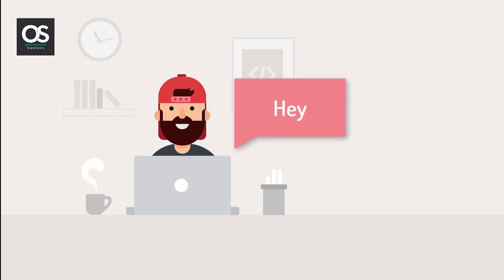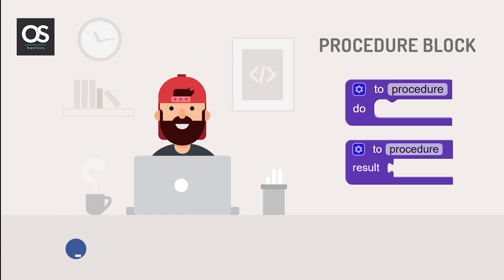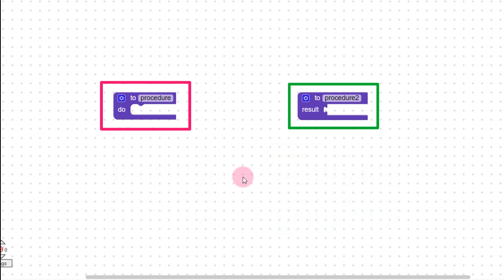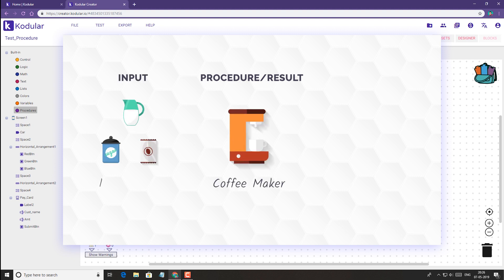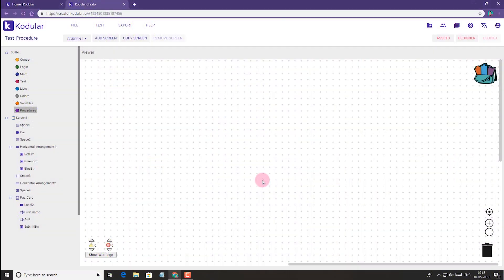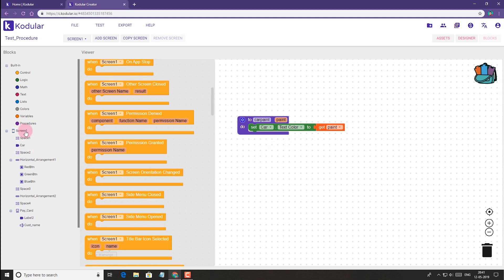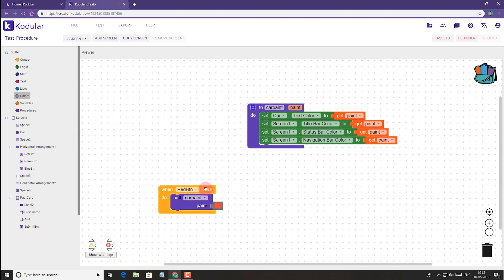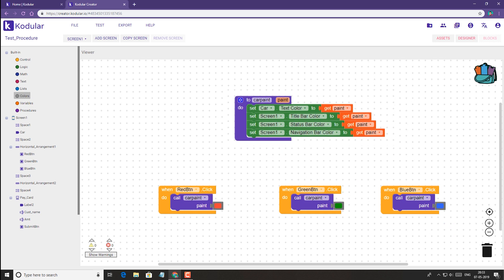Procedure Blocks: Use them in Kodular and other platforms [2019]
How and where to use the two types of Procedure Blocks in Kodular, App Inventor and other platforms?
[This tutorial is fully applicable to AppyBuilder, Thunkable and other similar platforms]

This Kodular Tutorial is a concept building video explaining the use of Procedure Blocks in app development. It also explains the basic programming logic behind using Procedures.

In this video you'll learn why we should use Procedure Blocks while developing apps in Kodular, App Inventor and other platforms. You'll get to know the benefits of using procedures. You'll see how it makes the programming easy and reduces the no. of blocks.

We have also compared Procedures with Functions or Methods in programming and tried to teach you through this analogy. So, this video also provides some basic logic of real programming.

We have fully discussed the two types Procedure Blocks: Procedure-Do and Procedure-Result with comparison. We have shown how one is used to carry out an event while the other is used to return a value. We also created a simple app in Kodular to show the use of Procedures.

After following this video you'll learn useful ways to use Kodular Procedures for better app coding for your Android and iOS apps.

This video is a part of Logical Block tutorial series. So, more tutorials on logcal blocks coming soon.

▶️ Annotations

0:00 Introduction
0:35 Procedure Block
1:25 Types of Procedure Blocks
2:40 Comparing with Real Life Situations
3:15 Example App
4:00 Use of Procedure Do
7:16 Use of Procedure Result
10:09 End Message

Also share your experience in developing apps in Kodular,  AppyBuilder, Thunkable or other platforms. Do you know anything I missed in the tutorial?

👉 Do let everyone know through your comments. We appreciate it.

🎵 Music Credits

📷 Thumbnail